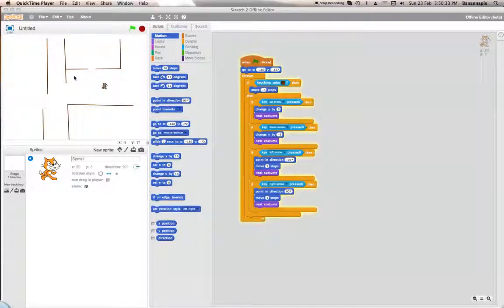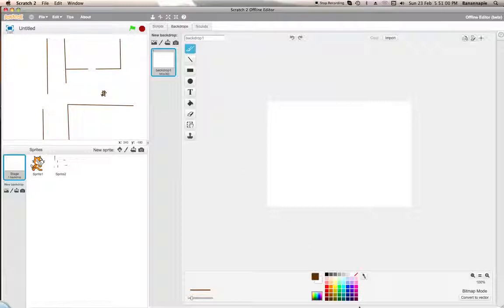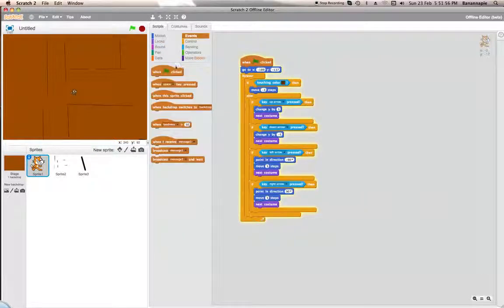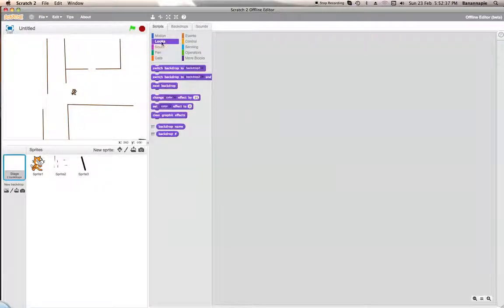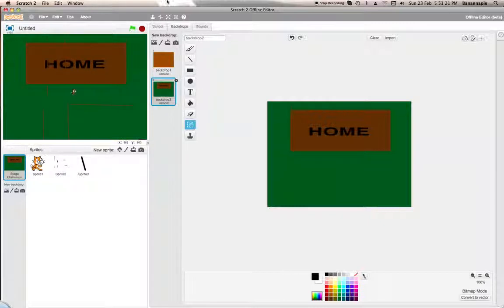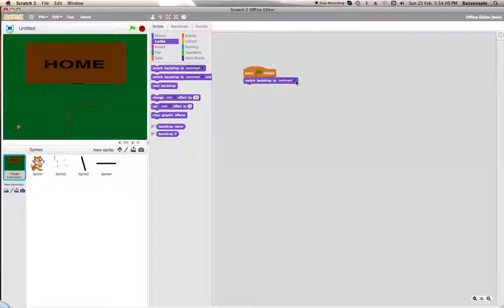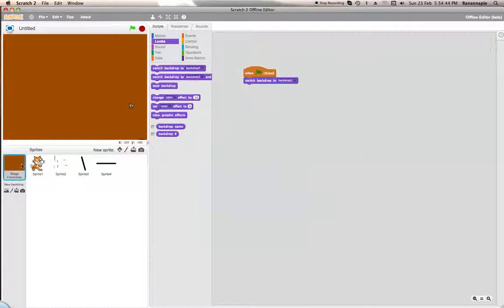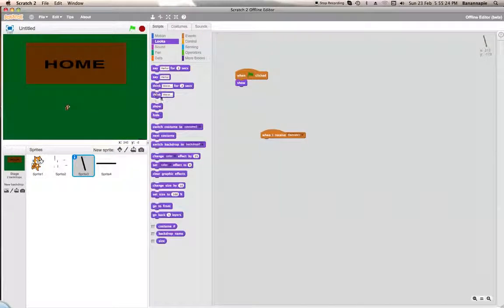Scratch Tutorial - RPG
Hello viewers! BananaBoss here with another Scratch Tutorial! Today I'll be teaching you how to create the basic RPG movement scripts!